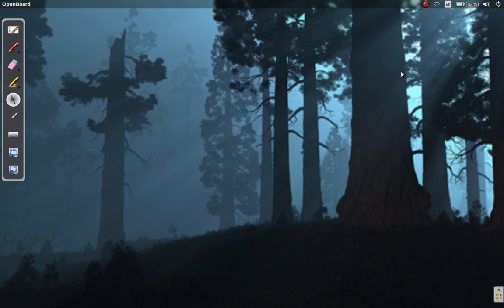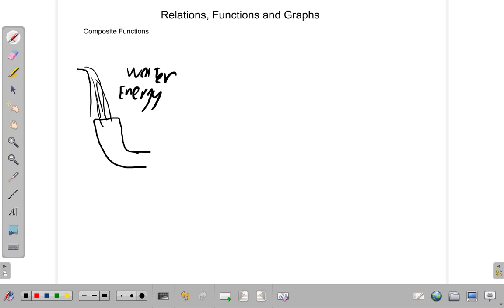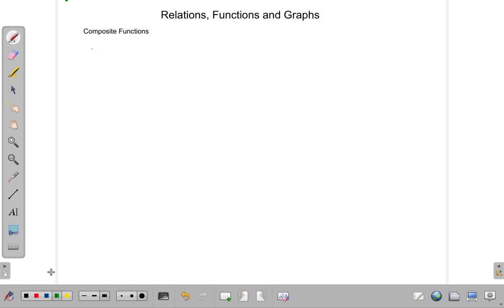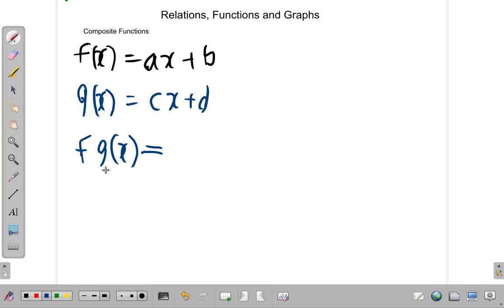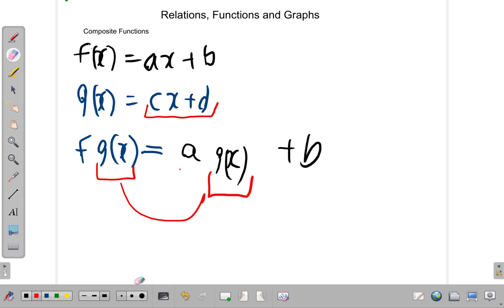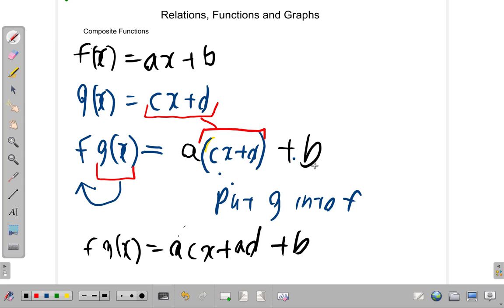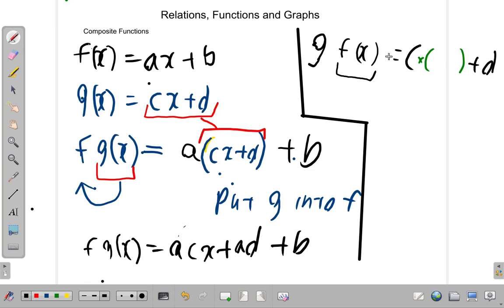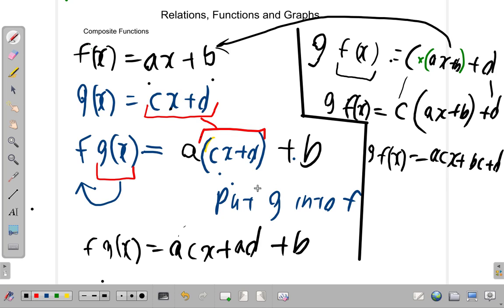5 Composite Functions